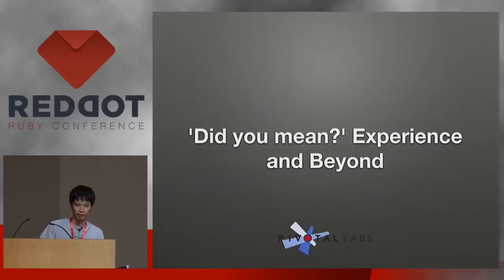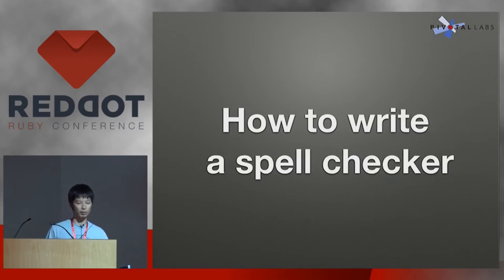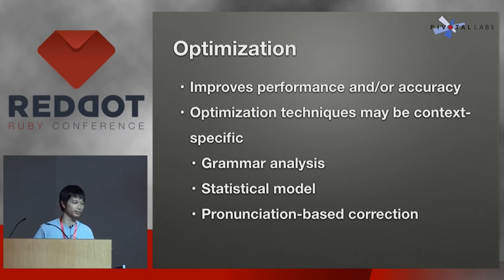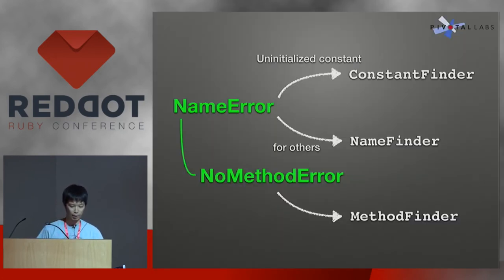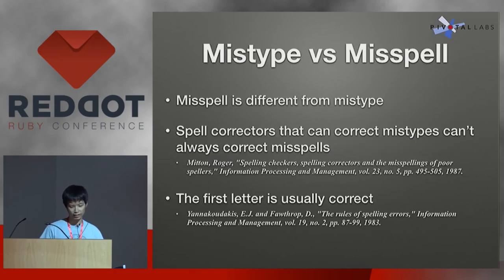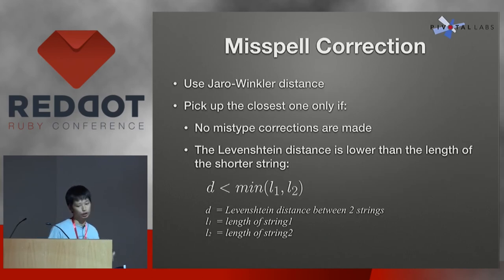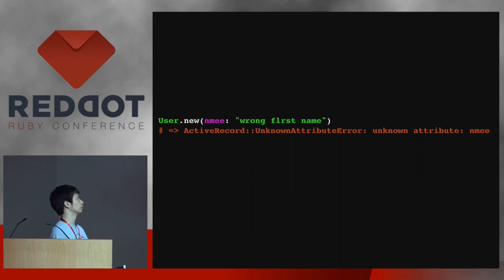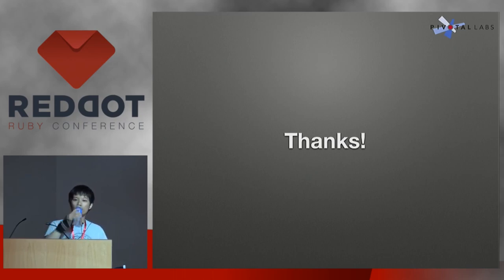RedDotRuby 2015 - 'Did you mean?' experience in Ruby and beyond by Yuki Nishijima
'Did you mean?' experience in Ruby and beyond by Yuki Nishijima

did_you_mean gem is a gem that adds a Google-like suggestion feature to Ruby. Whenever you mis-spell a method name, it'll read your mind and tell you the right one.

Although the history of the gem isn't long, it got so many improvements since it's first released back in February 2014. In this talk, I'll talk about what improvements have been made after a quick introduction of how it works.

Have a custom Exception class and want to make it 'correctable'? Let's learn how to create your own finder so you can improve your coding experience in Ruby.